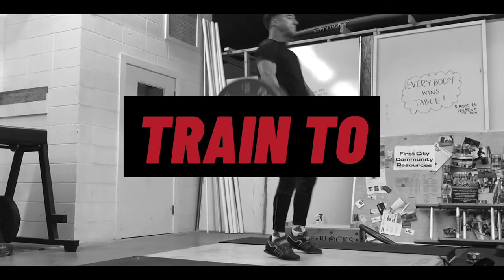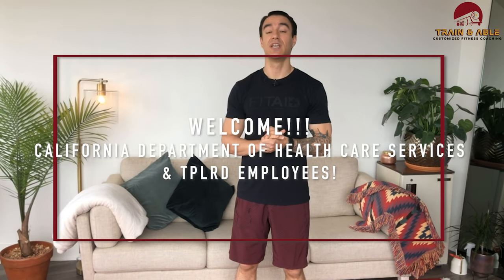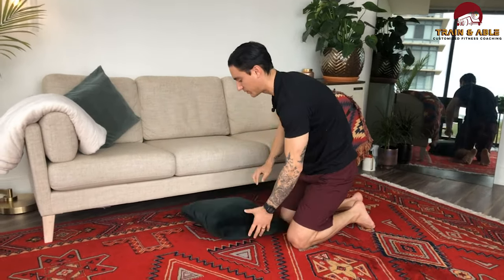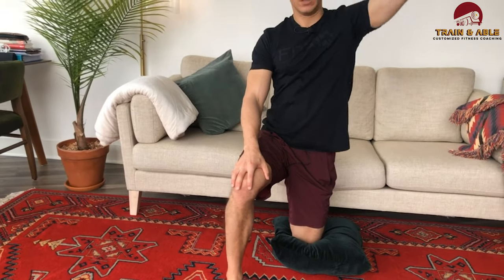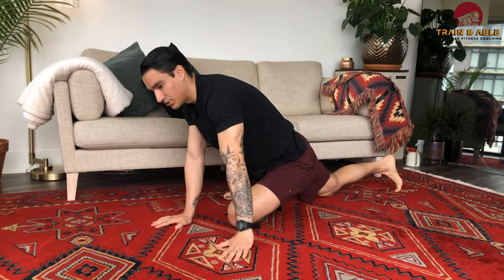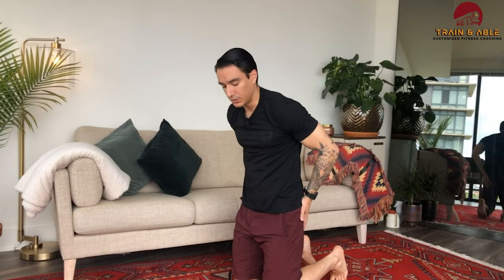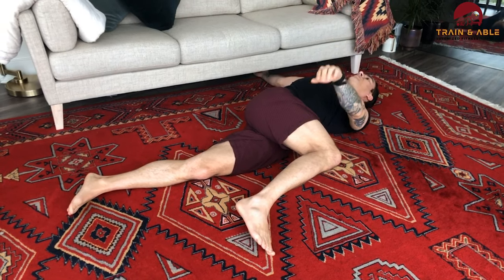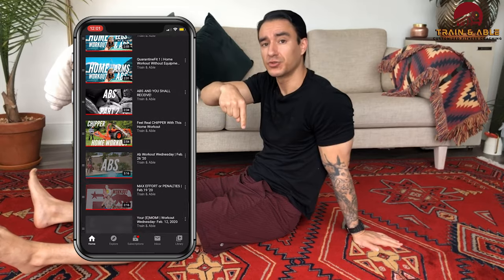Guided At Home Stretching For Sitting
Working from home can be tough but let's take some time to move our bodies!

A special shout out to all my California Department of Health Care Services, especially my folks in TPLRD! I hope you find some relief for this guided at home stretching for sitting.

The great thing about having guided stretching in video format is you can always pause it, get situated, and then resume when you're ready!

Or if you're really into it, you can continue your stretching for longer!

You can read more about our services and blog posts on our website here!

We're also on LinkedIn here!